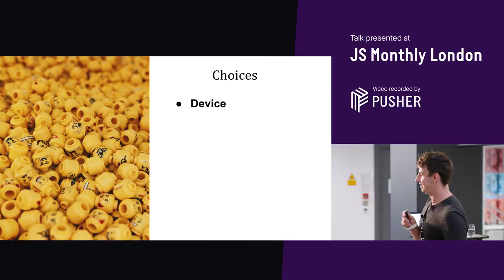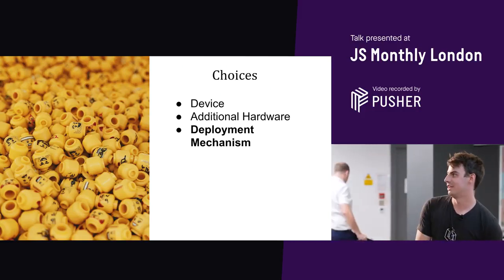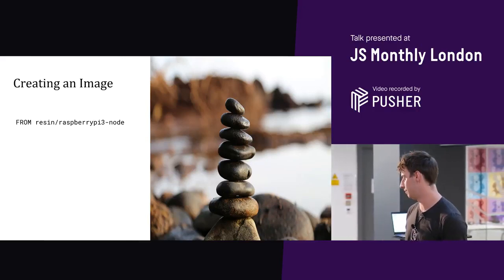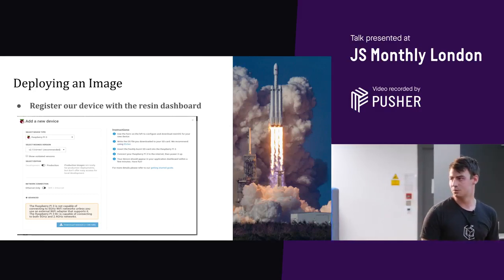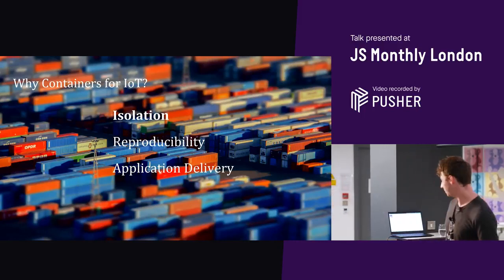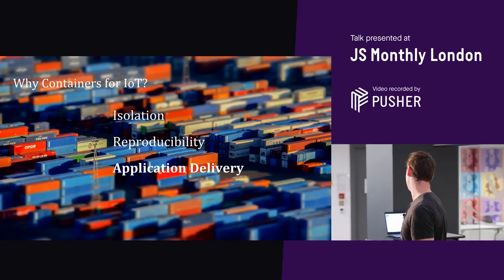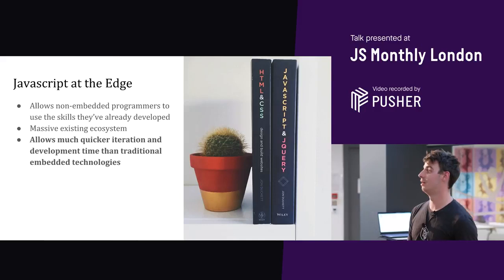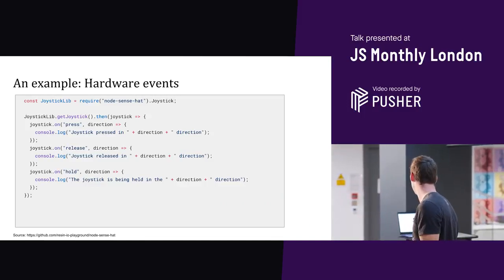Taking Javascript to the Edge Devices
Smart devices today are very similar to labour-saving gadgets a generation ago: Where previously everything got a power cord, now everything gets a chip.

Thanks to modern solutions and hardware like the Raspberry Pi and solutions like Resin.io removing the difficult and expensive parts of creating physical devices, this is no longer the purvue of specialized embedded developers, and allows anyone who can code in Javascript or pretty much every other language to become part of this massive new wave of innovation.

Talk by Cameron Diver at the JS Monthly London July meetup.